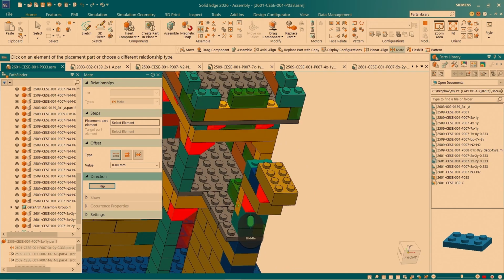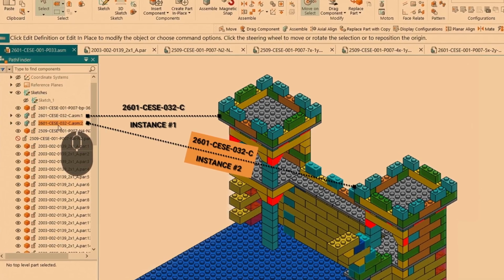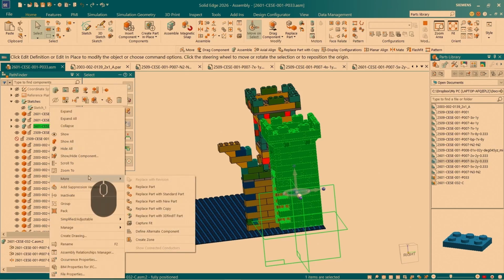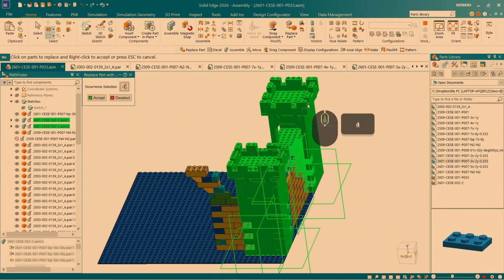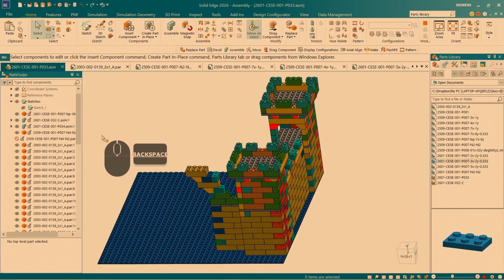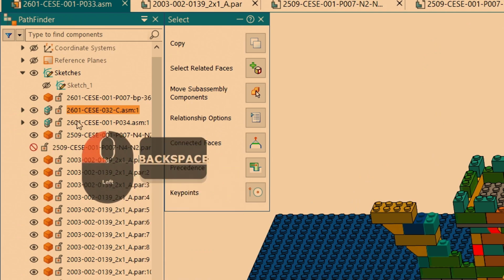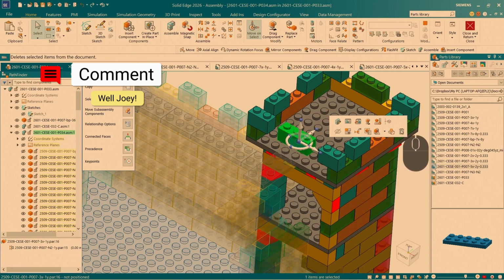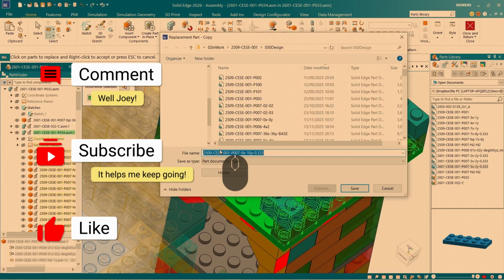Solid Edge: Replace Part With Copy (#15)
Using the replace part with copy command in solid edge, how to use it, including examples of using it in subassemblies and parts.